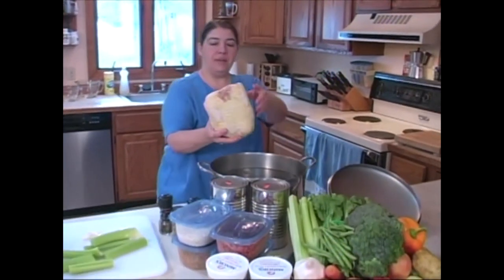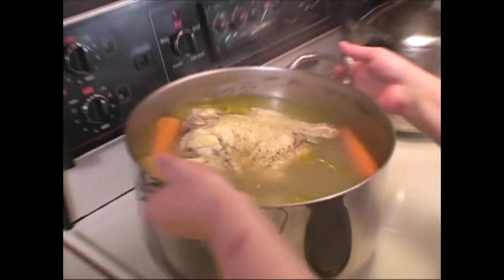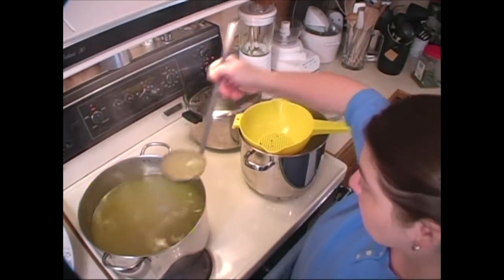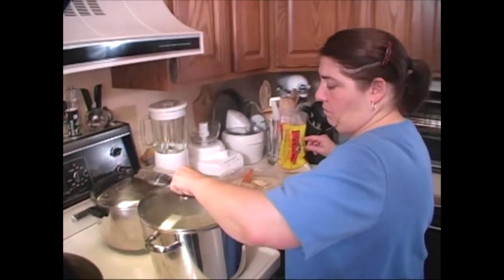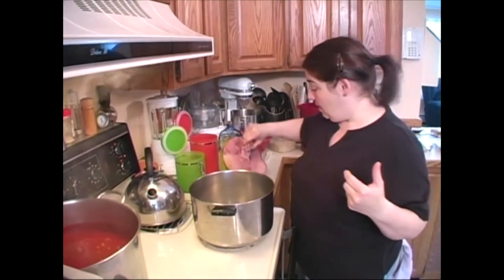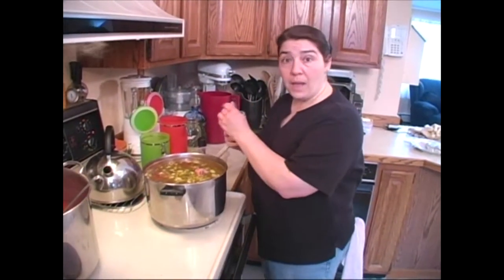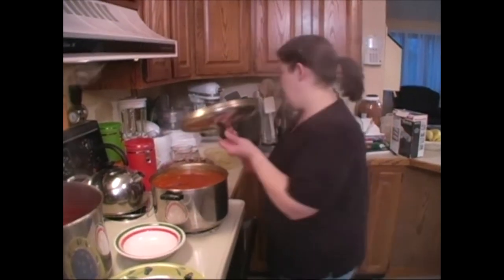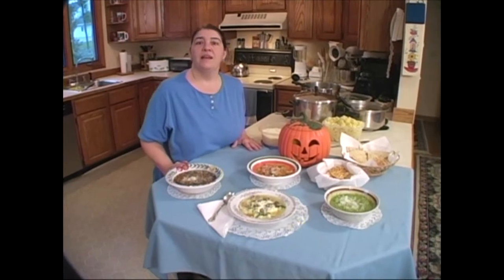Tina Cooks - Show 211 - Soups Too